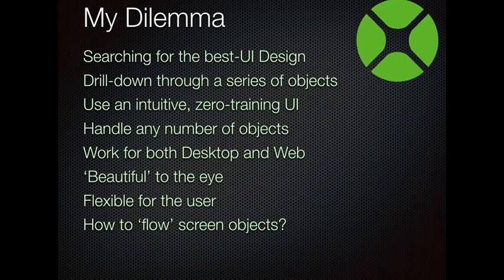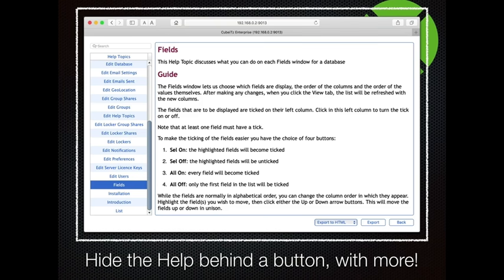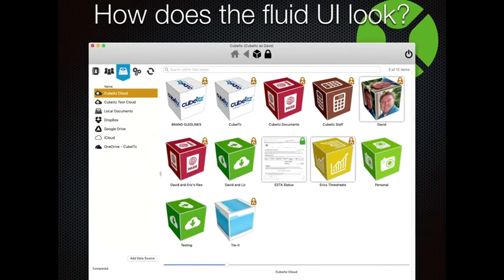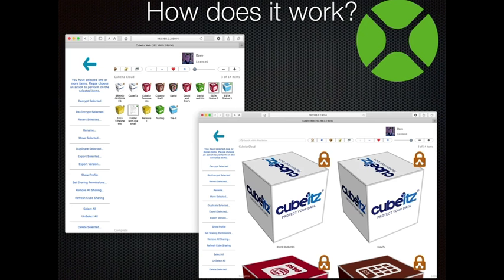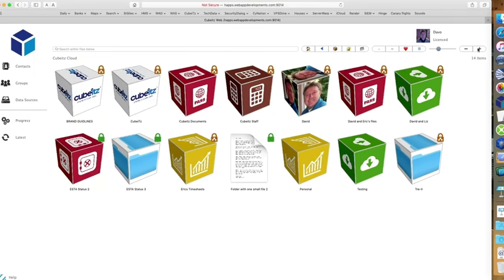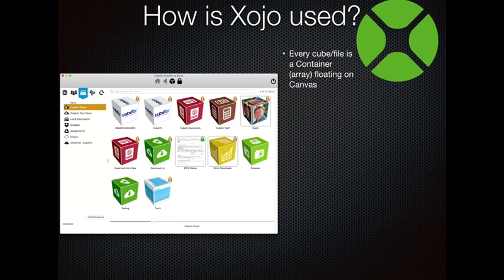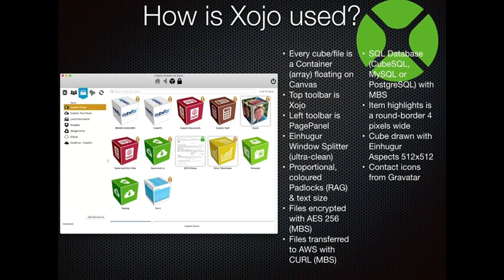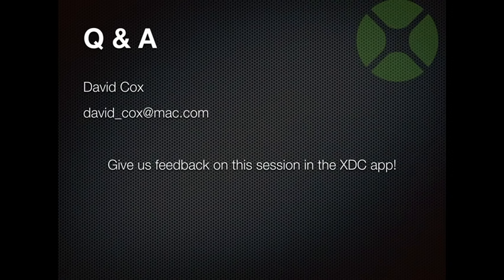Xojo Floating-Objects UI | Xojo Developer Conference 2019 Session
XDC 2019 speaker, David Cox
Displaying data in Xojo is easy with built-in features such as TextField, TextArea and ListBox. Pictures are often a more attractive and intuitive way to present information, but the built-in controls cannot easily display a grid of pictures similar to how you might see with Finder (Mac) or Explorer (Windows). Watch David show you how to build a flexible custom control that can display a selectable grid of images with many other features such as text titles, scrolling, resizing, fit and flow.